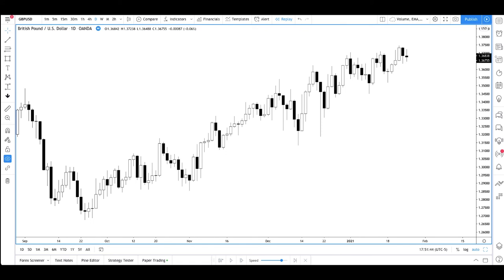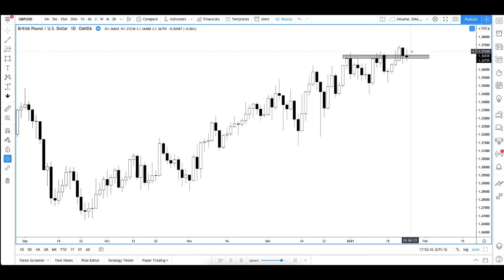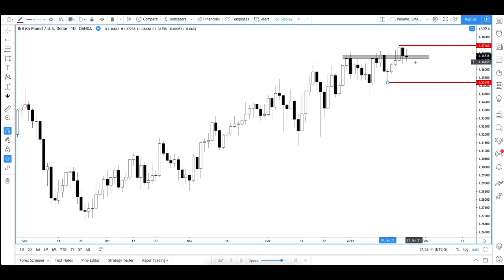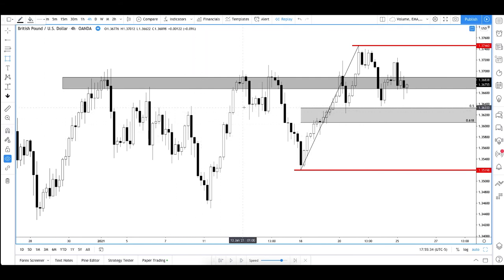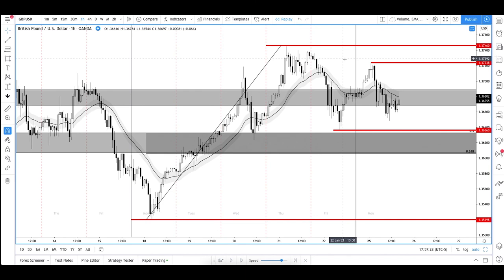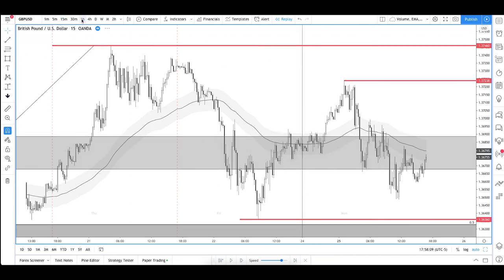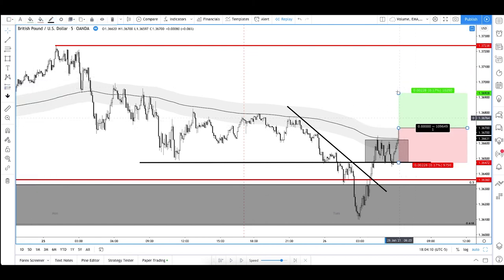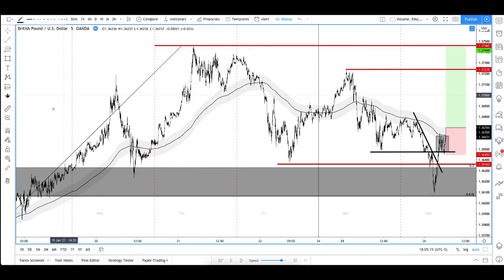Range Trading Strategy! - Don't Get Caught on The Wrong Side!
Finding good entries is a challenge many traders face. In this video we will go over how to break down the chart into smaller pieces to create a story of what price is doing. This range trading strategy will enable you to make sure you are on the right side of the move and help you get the best risk to reward on your trade to maximize profits and reduce losses.

As I mentioned, here is the link to the
Moving Average Trading Secrets You NEED to know!

Hope you enjoyed this video. Hope this helps you with your trading.